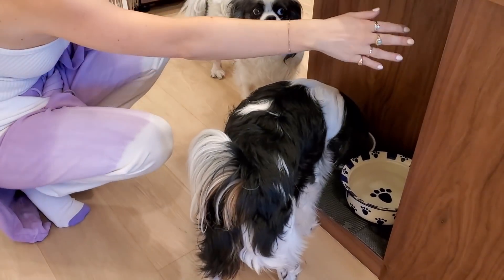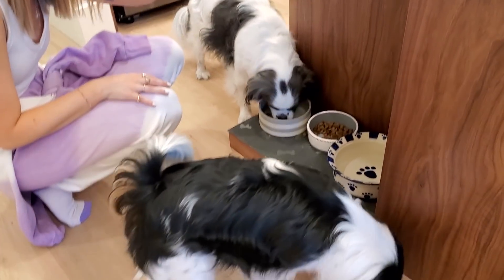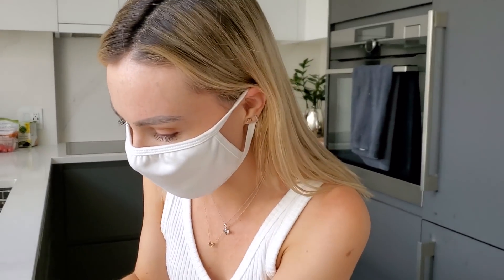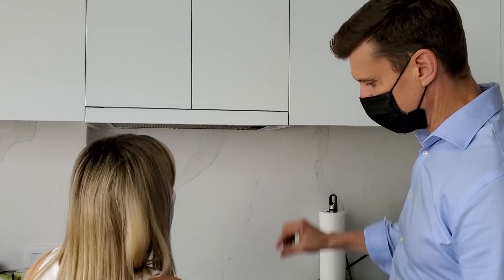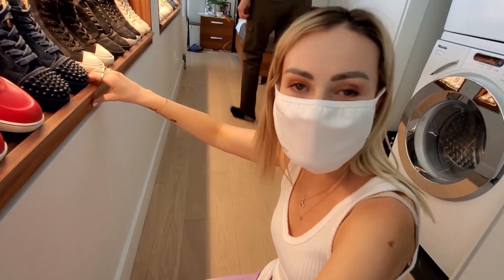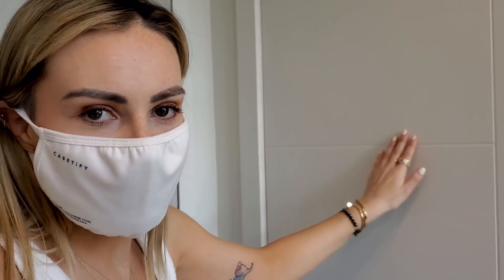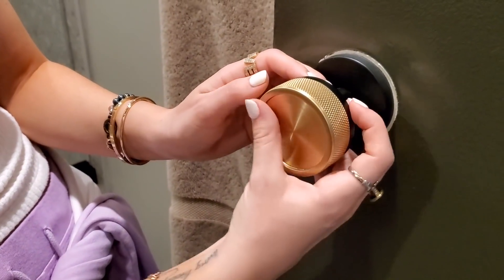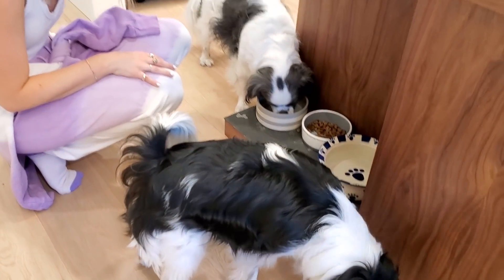Come See (and feel) Newly Renovated Condo’s w/ Me!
Big thanks to my Patron’s for supporting my content!
Marie Bordeleau
Christian
Traci Cummins
Maddy Duke
Stephen Garcia
Kayla Haysley
Jessamyn
Jess/theyloveyou
Bailey Mae
Ariela Jaylon
Aliah Maiken Helen Johnsson
Ashley Jones
McCay Johns
Caitlin Smith
Sofia Sousa
Ava Bender
Erin Horowitz
Sophie Reynolds
Rachel Carter
Caroline Morgan
Hunter Walden
Abigail Osburn